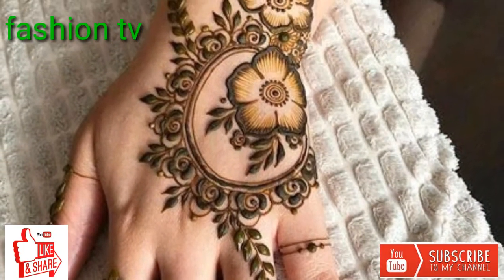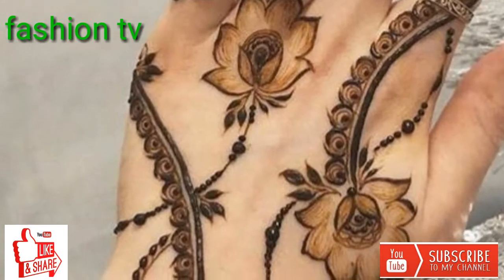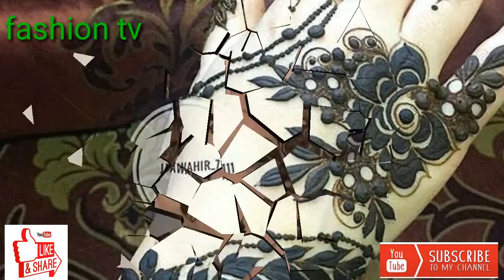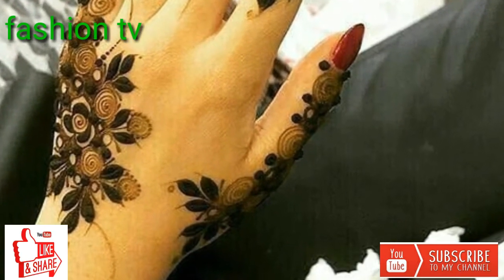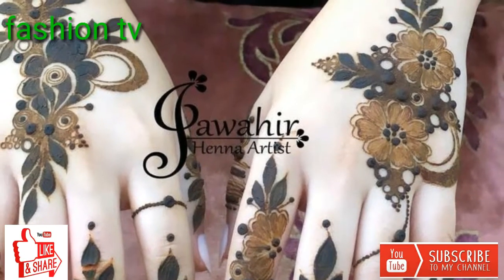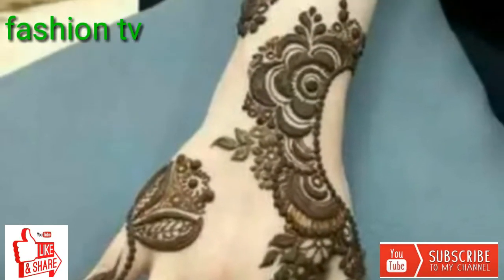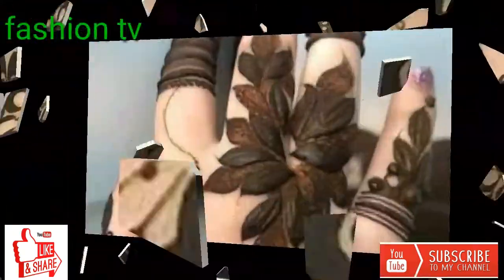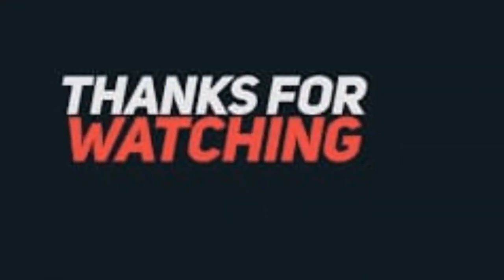Mehndi designs for bridal and Eid festival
Fashion Tv
• Hamare channel pr apko fashion se related new updates milti rhien ge or meri koshish hogi apko fashion se related hr detail mile .

fashion tv